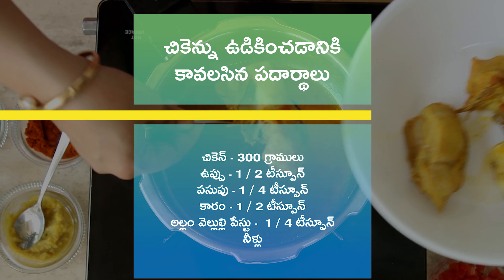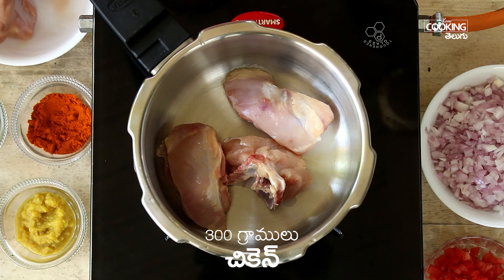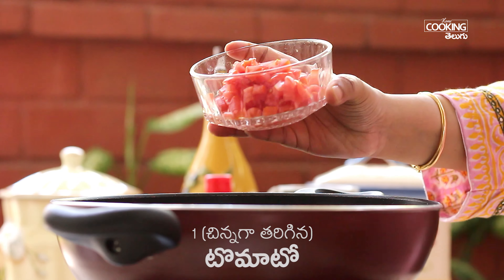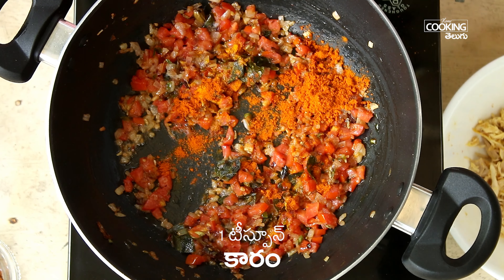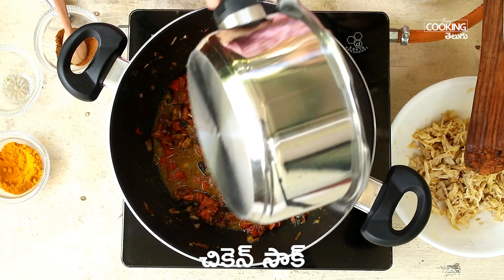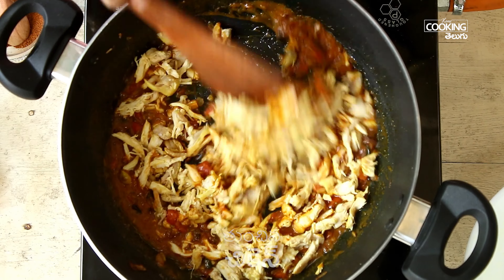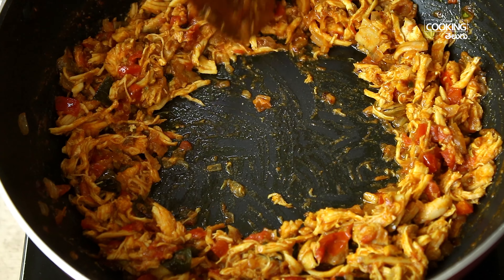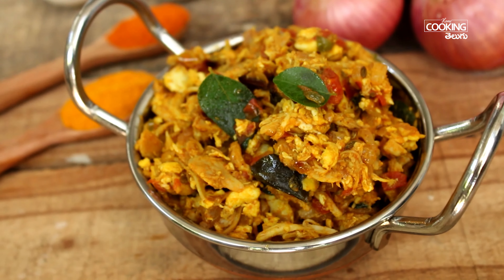చికెన్ పొడిమాస్ | Chicken Podimas Recipe in Telugu | Scrambled Chicken | @HomeCookingTelugu​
చికెన్తో చేసే బుర్జీను తమిళనాడులో చికెన్ పొడిమాస్ అని అంటారు. ఇది అక్కడ చాలా ఫేమస్ స్ట్రీట్ ఫుడ్/ టిఫిన్ అని చెప్పచ్చు. ఇది ఎలా చేయాలో ఈ వీడియోలో మీరు చూడచ్చు.

తయారుచేయడానికి: 5 నిమిషాలు
వండటానికి: 35 నిమిషాలు
సెర్వింగులు: 4

చికెన్ను ఉడికించడానికి కావలసిన పదార్థాలు:

చికెన్ - 300 గ్రాములు
ఉప్పు - 1 / 2 టీస్పూన్
పసుపు - 1 / 4 టీస్పూన్
కారం - 1 / 2 టీస్పూన్
అల్లం వెల్లుల్లి పేస్టు -  1 / 4 టీస్పూన్
నీళ్లు

చికెన్ పొడిమాస్ కోసం కావలసిన పదార్థాలు:

నువ్వుల నూనె - 1 టేబుల్స్పూన్
మసాలా దినుసులు (దాల్చిన చెక్క, లవంగాలు, యాలకులు, సోంపు గింజలు)
ఉల్లిపాయ - 1 (చిన్నగా తరిగినది)
పచ్చిమిరపకాయ - 1 (చిన్నగా తరిగినది)
కరివేపాకులు
అల్లం వెల్లుల్లి పేస్టు - 1 / 2 టీస్పూన్
టొమాటో - 1 (చిన్నగా తరిగినది)
కారం - 1 టీస్పూన్
ఉప్పు - 3 / 4 టీస్పూన్
గరం మసాలా పొడి - 1 / 2 టీస్పూన్
చికెన్ స్టాక్
తుంచిన చికెన్
నూనె - 2 టీస్పూన్లు
గుడ్లు - 2

Today we are going to see making of Chicken Podimas Recipe in Telugu. Chicken Podimas is famous Tamilnadu dish which is everyone's Favourite. This Chicken podimas is simple and quick dish that tastes really delicious and can be served as a side dish for sambar rice or can be eaten as a starter. Making of this Chicken Podimas is similar to making of Egg Bhurji  which we make quite often. Preparation method involves frying of chopped onions ,tomato with other Indian spices like Turmeric powder, chili powder ,salt . Later add the boiled and chopped chicken pieces and  it mix well, If you want along with this we can add eggs as well thus turning this scrambled chicken to chicken egg podimas, with the similar method we make egg podimas as well.. Hope you try this yummy and tasty recipe at your home and enjoy please do follow the tips and measures mentioned in this homecooking Telugu video for best taste.

Happy cooking with Home Cooking Telugu Recipes.